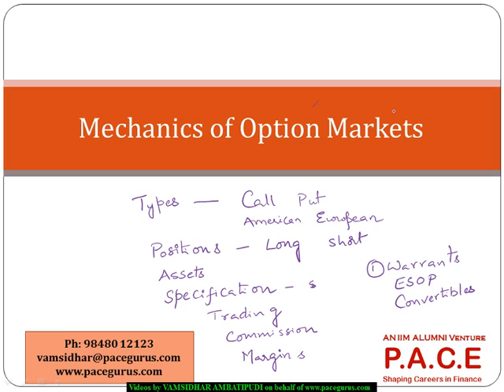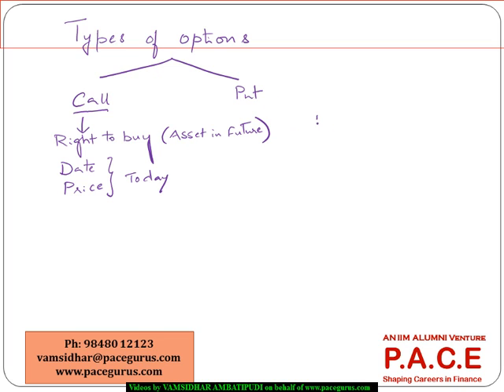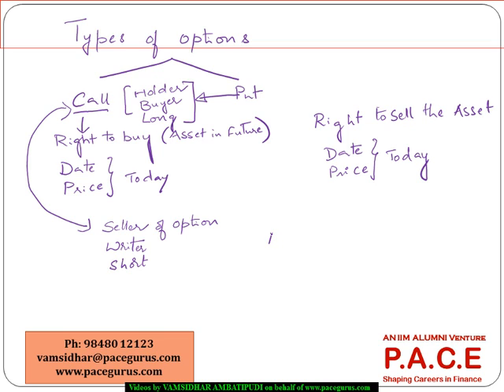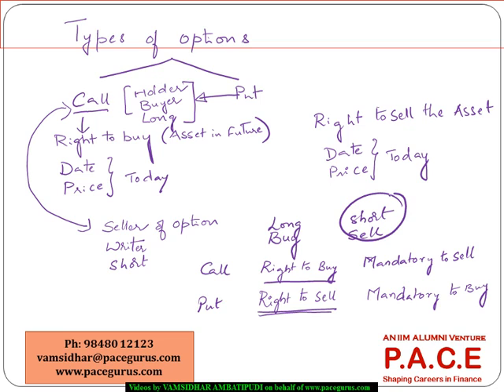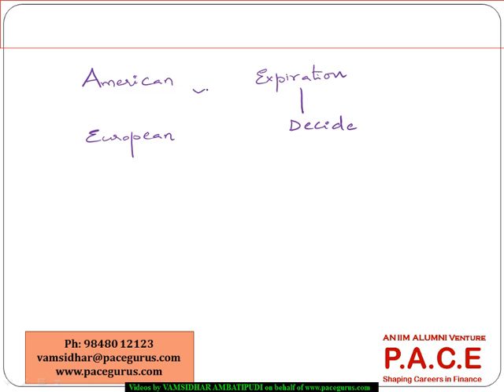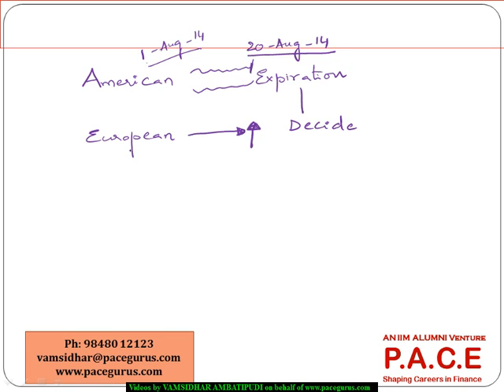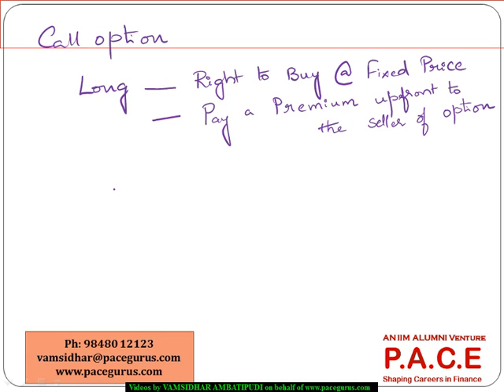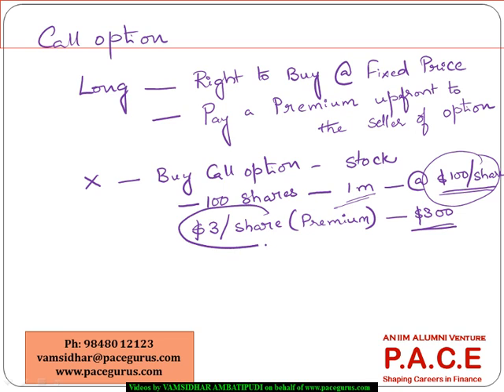FRM part1 Mechanics of Option Markets in Financial Markets and Products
FRM Part 1 training at pacegurus by Vamsidhar Ambatipudi on Financial Markets and Products.